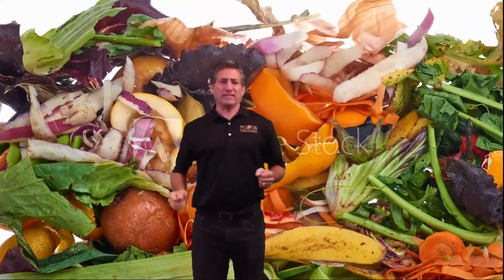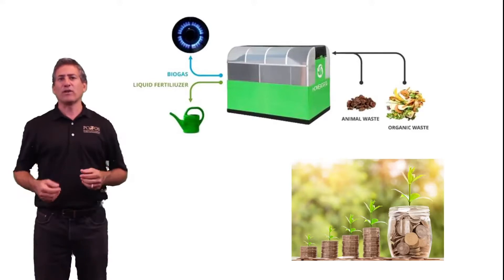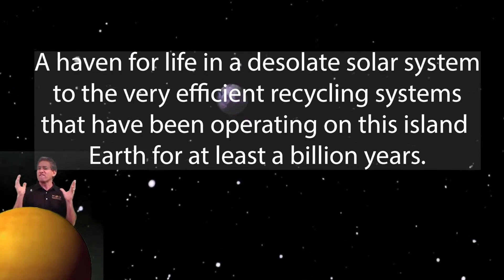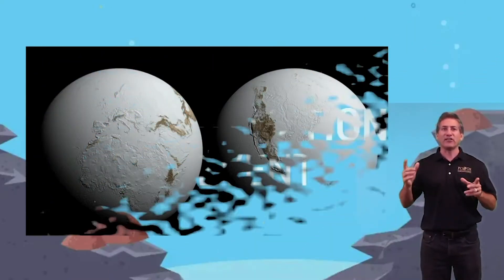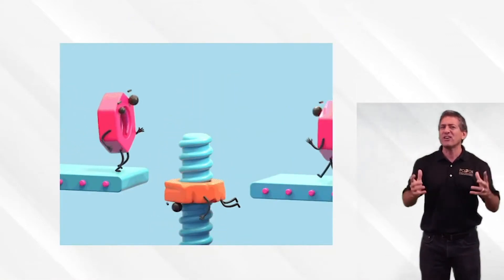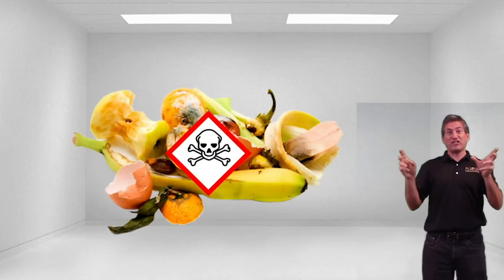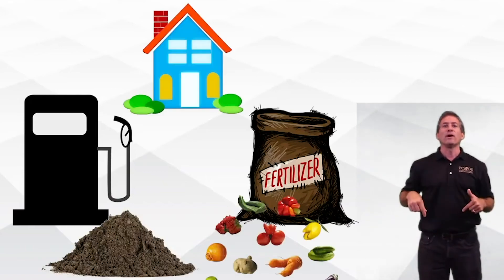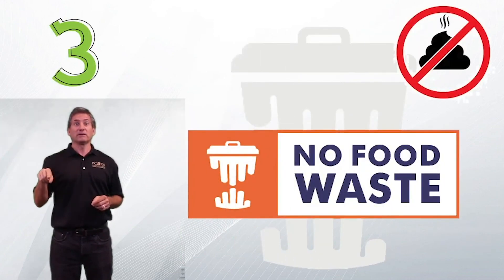Module TwXLT: Kinds of Wastes I, Food and organic wastes. Full video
Lecture by T.H. Culhane, Ph.D.
Illustrated by: Carolina Paez Jimenez, Megan Dorsey, and Allison Borrelli